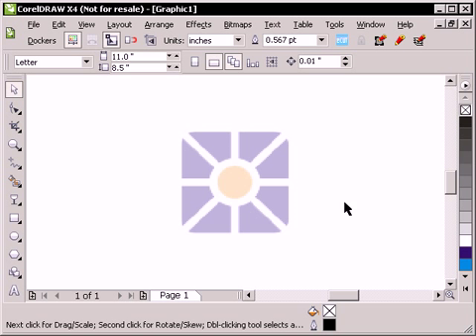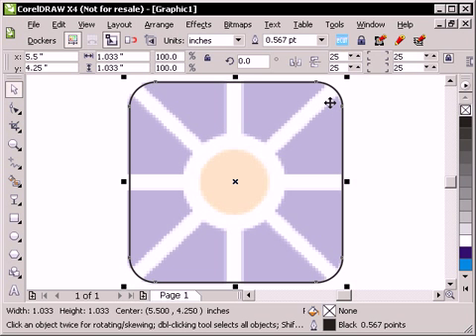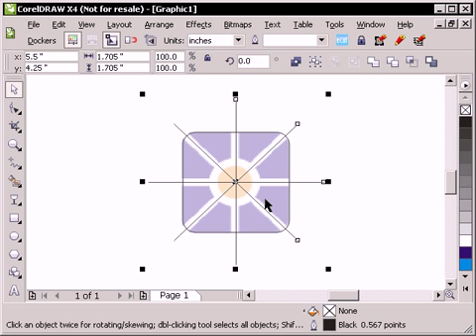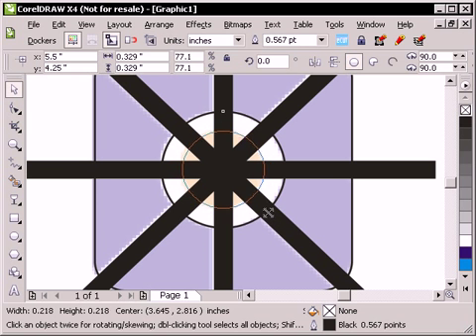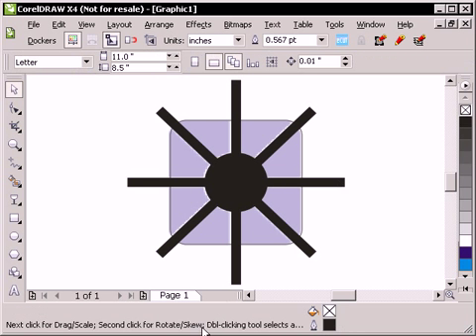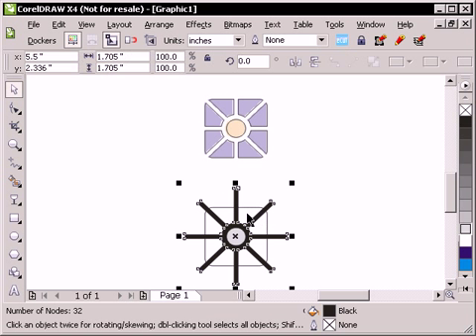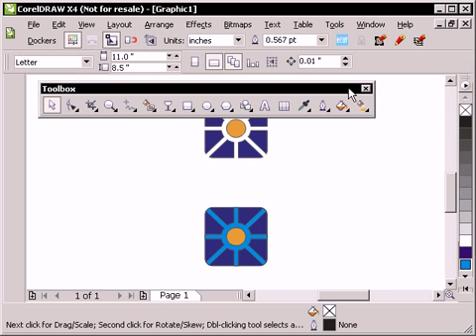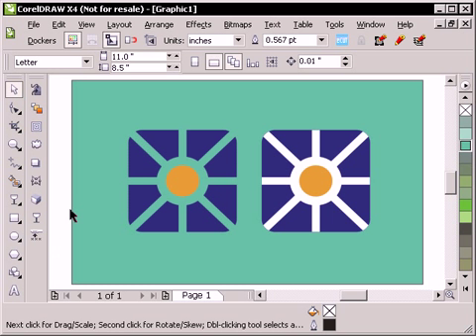Recreate a shape in CorelDRAW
This video shows how I would recreate a simple shape in CorelDRAW.